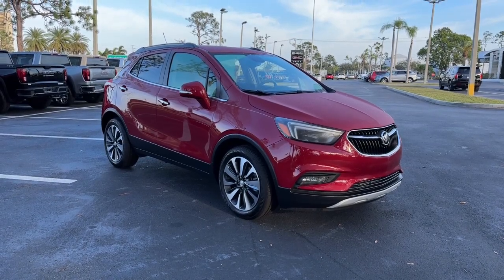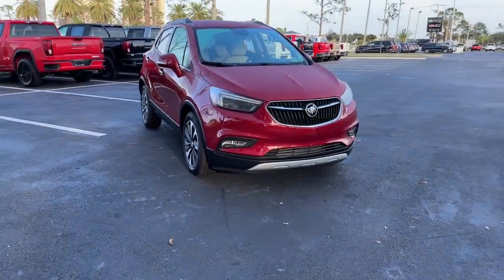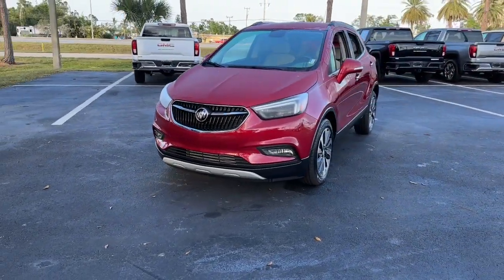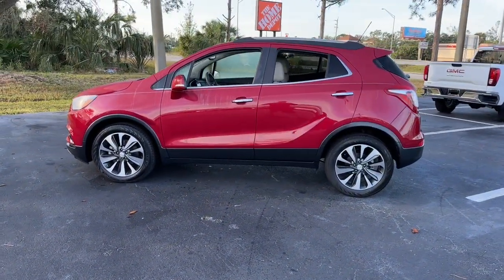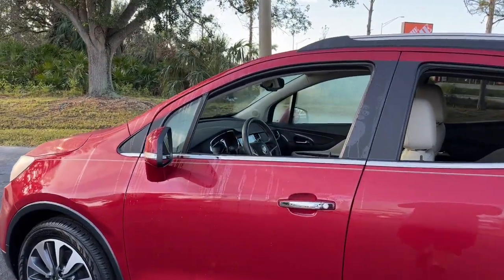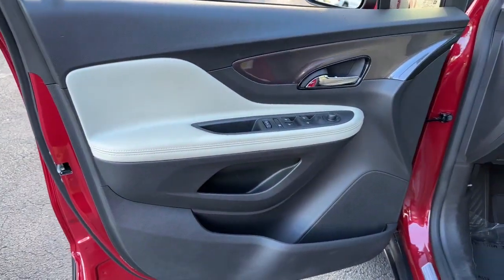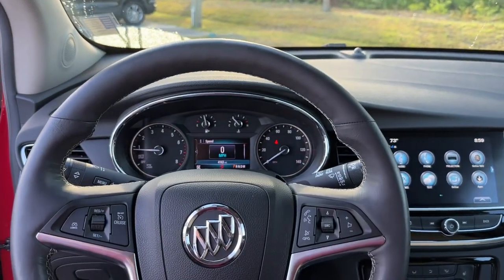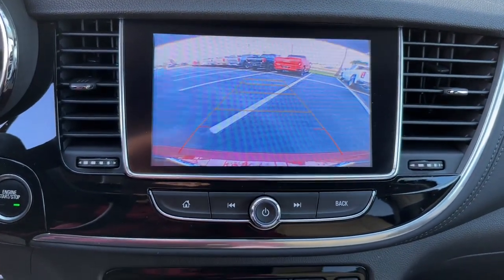2019 Buick Encore Cape Coral, Estero, Bonita Springs, Naples, Fort Myers U18336-1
Winterberry Red Metallic Used 2019 Buick Encore Essence available in Fort Meyers, Florida at Dixie Buick, GMC.  Servicing the Cape Coral, Estero, Bonita Springs, Naples, Fort Myers, FL area.

NO DEALER FEE ONE OWNER CLEAN CAR FAX/ NO ACCIDENTS BLUETOOTH/ HANDS FREE CELL PHONE REAR BACK UP CAMERA KEYLESS START 172 POINT FACTORY CERTIFIED INSPECTION DEALER SERVICED APPLE CAR PLAY. 2019 Buick Encore Essence Certified. Buick Certified Pre-Owned Details:brbr  * Powertrain Limited Warranty: 72 Month/100000 Mile (whichever comes first) from original in-service datebr  * Roadside Assistancebr  * Vehicle Historybr  * Warranty Deductible: $0br  * Limited Warranty: 12 Month/12000 Mile (whichever comes first) from certified purchase datebr  * 172 Point Inspectionbr  * Transferable Warrantybr  * 24 months/24000 miles (whichever comes first) CPO Scheduled Maintenance Plan and 3 days/150 miles (whichever comes first) Vehicle Exchange Program. 1 month of OnStar Safety & Security Plan Navigation Services Remote Access Plan and 1 month or 3GB of 4G LTE data (whichever comes first).brbrECOTEC 1.4L I4 SMPI DOHC Turbocharged VVT FWD 6-Speed Automatic Electronic with Overdrive Winterberry Red MetallicbrbrRecent Arrival! Odometer is 35175 miles below market average! 25/30 City/Highway MPGbrbrWe have been serving the community since 1934! We have a well trained award winning sales and service team ready to make your experience a great one! Well stocked inventory of both New and quality Preowned Cars Trucks and SUVs Certified Technicians in an up to date service facility We know your time is valuable. We are sure you will find our site a fast and convenient way to research and find a vehicle thats right for you.